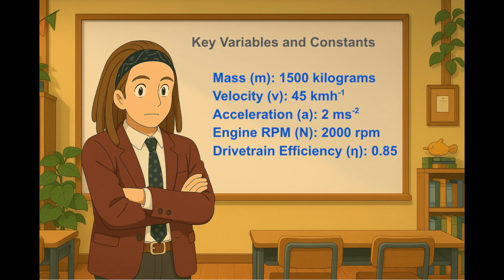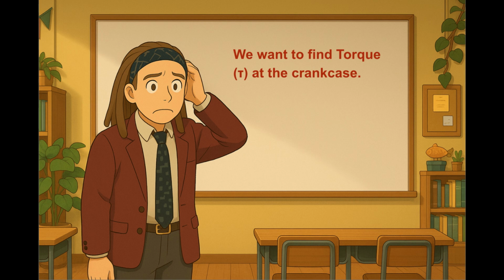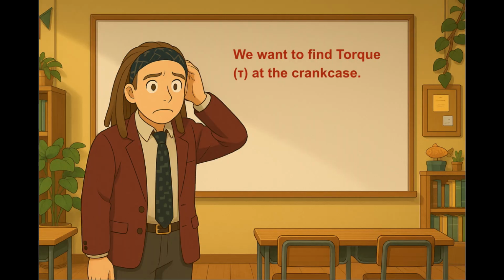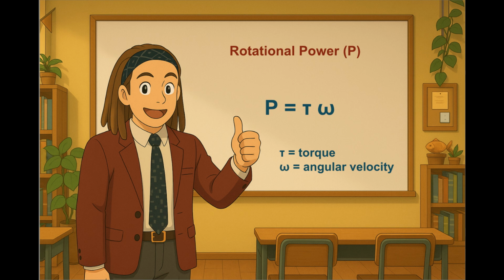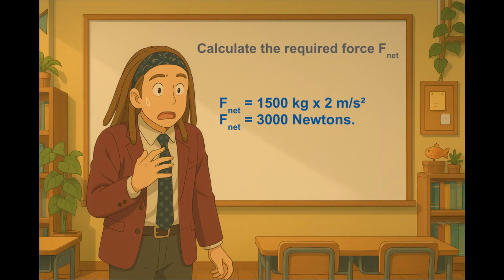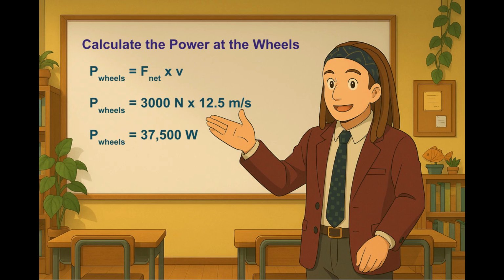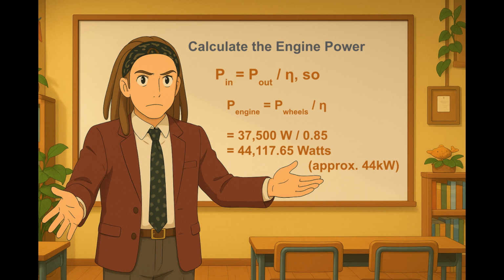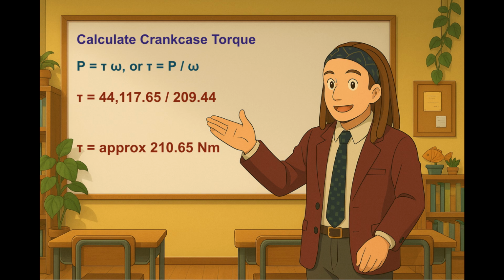A Short Microlesson on Engine Torque and Powertrain Efficiency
In this physics and engineering microlesson we will solve a a simple problem relating observable vehicle dynamics to engine behaviour.  We use variations of Newton's second law (F=ma) and its rotational variant to solve a simple vehicle movement problem and explain how crankcase efficiency impacts the output.